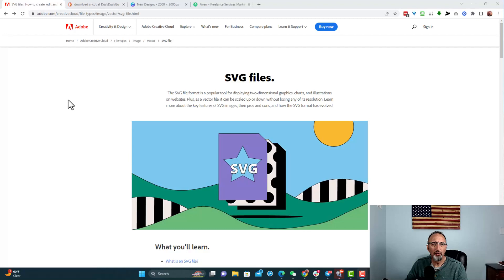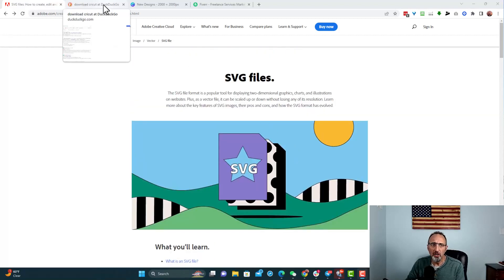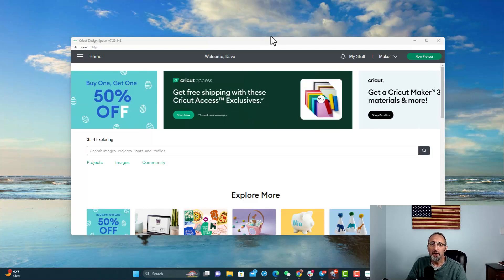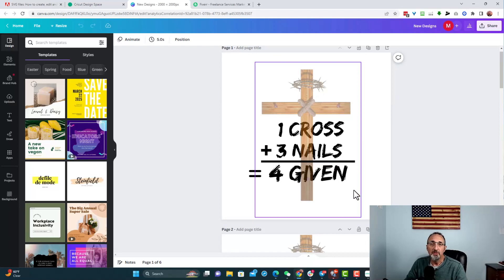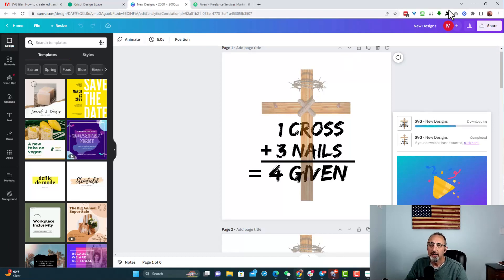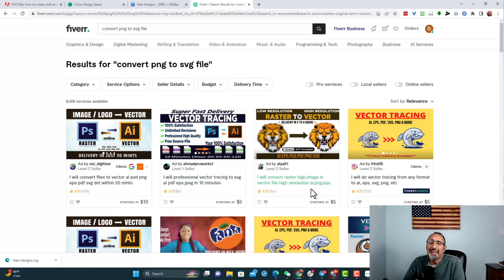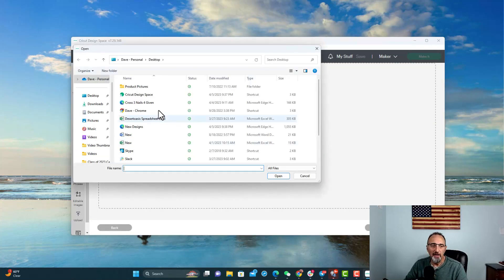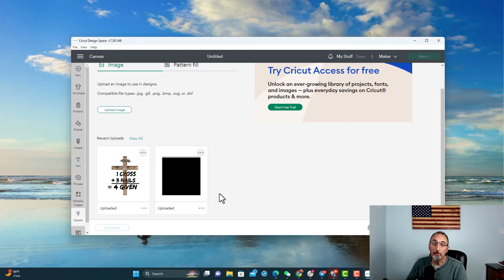What is an SVG File Format and How to Create it Correctly to Sell to Customers on Etsy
Is not understanding what an SVG file format is causing you to not being able to sell these file formats in your Etsy store? In this video, I will teach you what an SVG file is and how it is used.  I will show you how you can use the Cricut design software to see if your SVG files are ready to be sold and how to have them created correctly.  Btw, using Canva is not the answer to easily create SVG files.  Be sure to follow my training to be sure you are selling your design files correctly to your customers.

Want to learn how to sell on Etsy/Amazon correctly, check out my

Dave